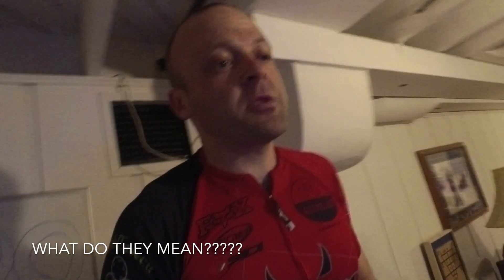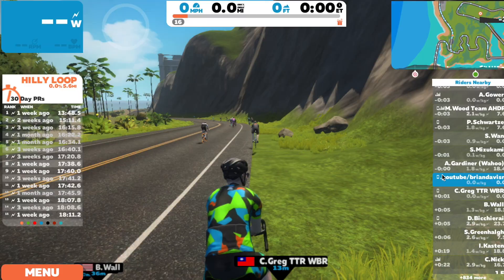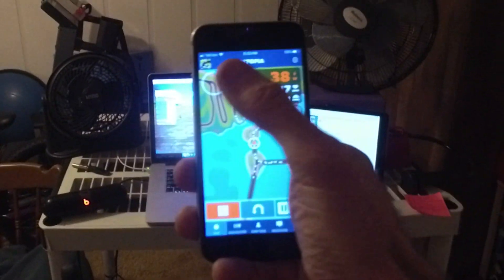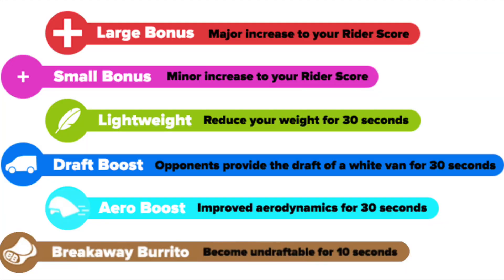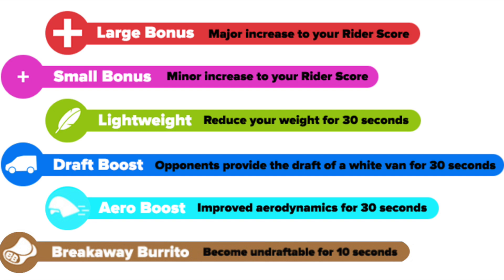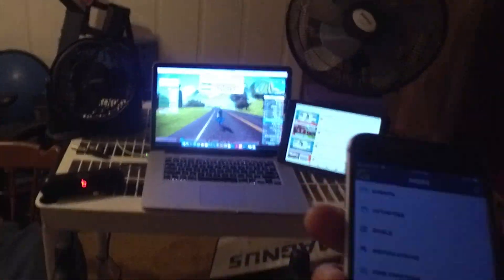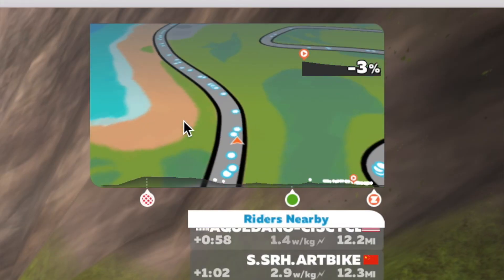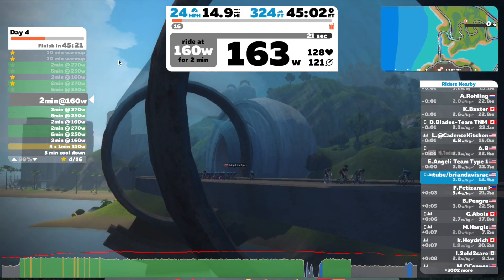Understanding Zwift | Zwift Screen Icons for Beginners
In this episode: I've been asked a bunch about what things mean when people FINALLY try out Zwift for the first time. So if you are a beginner Zwift rider, here is a quick, (not overly in depth cause I assume you are a smart cookie) overview of the icons on Zwift
What does the feather mean on Zwift?
What does the Truck mean on Zwift?
What does the plus sign mean on Zwift?
What does the aero helmet mean on Zwift?
What does the burrito mean on Zwift?

I searched every single one of those when I got started cause I had no idea what they were or how to use them.
The Plus signs get automatically used by the way, and the other ones you need the Zwift Mobile Link App or hit space bar on your keyboard.

I love racing and riding bikes, so this is really about having fun. Doing these Racecast videos can be time-consuming, but mostly I like it. It's only fun if I know someone else cares.

Brian Davis, inventor of Fix It Sticks, Backbottle and The Weatherneck System discusses race tactics and strategies to be a competitive masters bike racer.